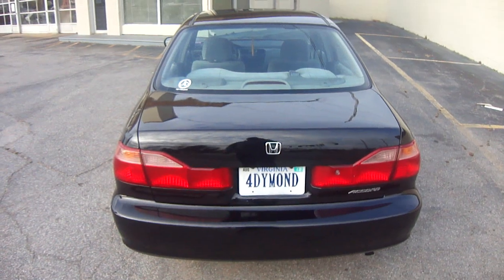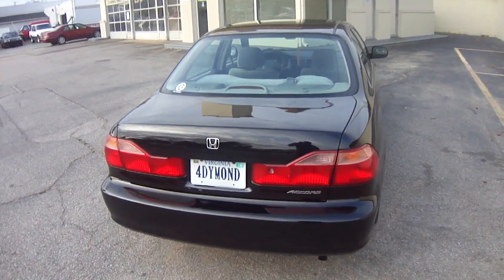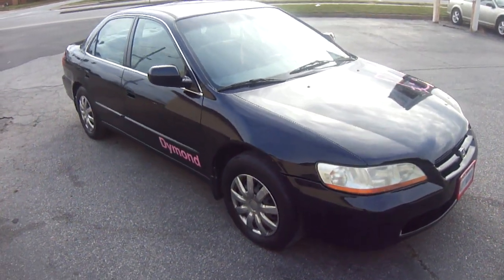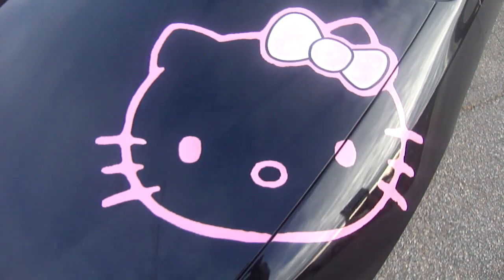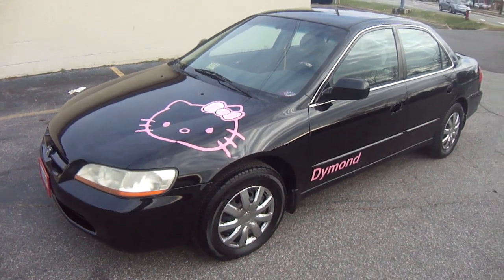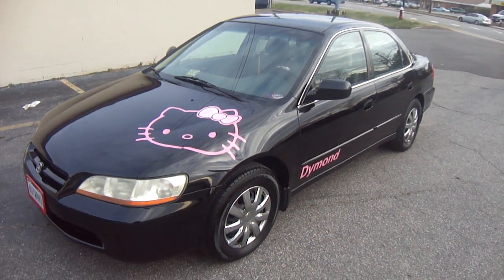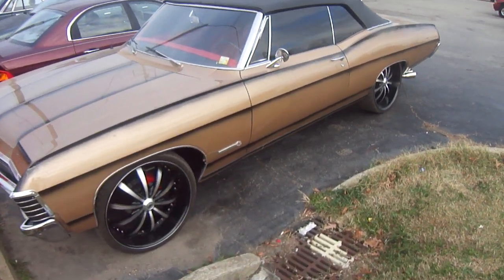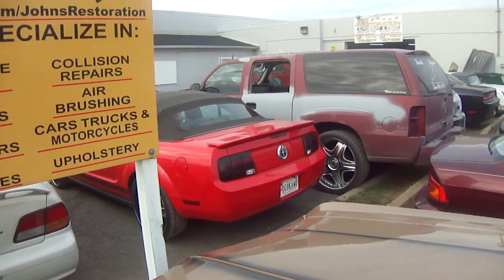HELLO KITTY HONDA / 1967 IMPALA SS / JOHNS RESTORATION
CAME IN NEEDING A PAINT JOB . THEN WE AIRBRUSHED HELLO KITTY & THE NAME DYMOND ON BOTH SIDES .